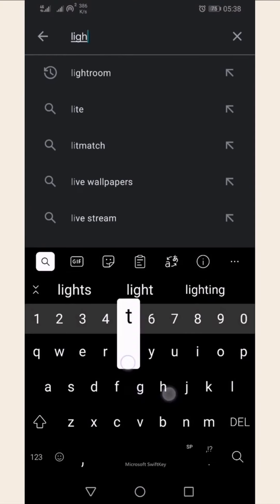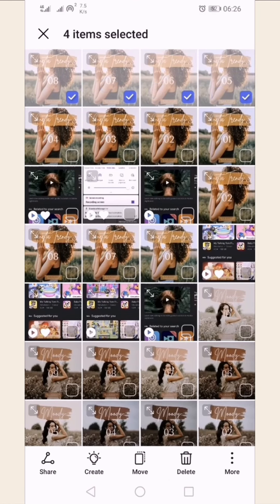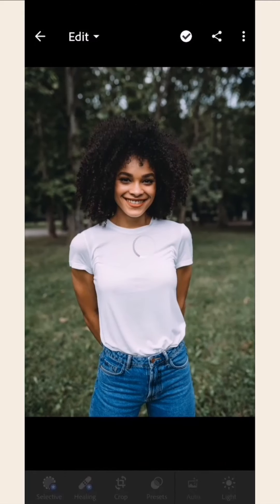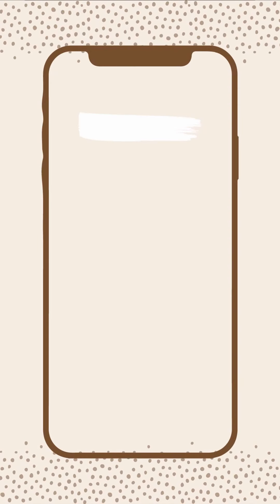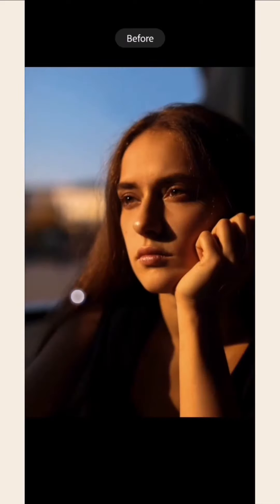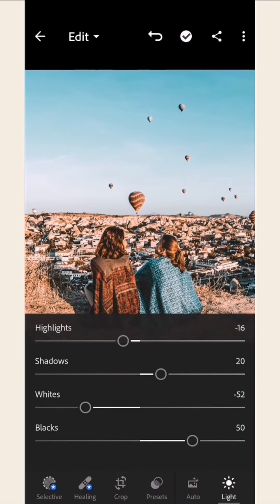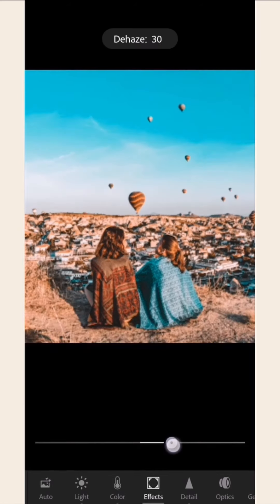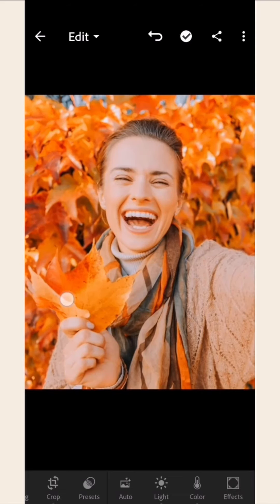How to Install Presets to Lightroom Mobile (Android Tutorial by Flourish Presets)